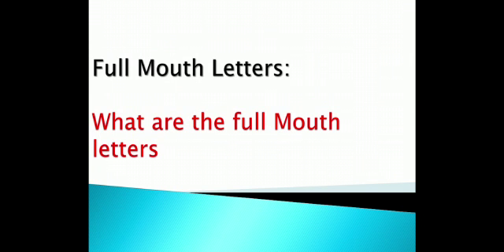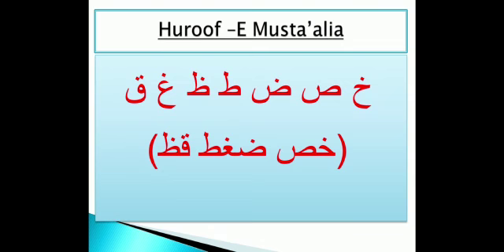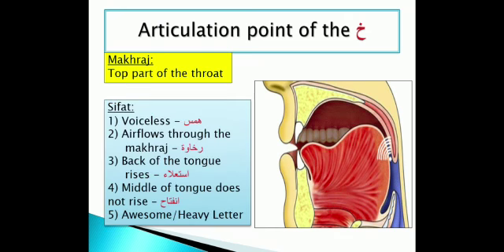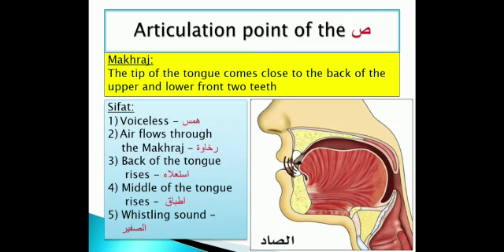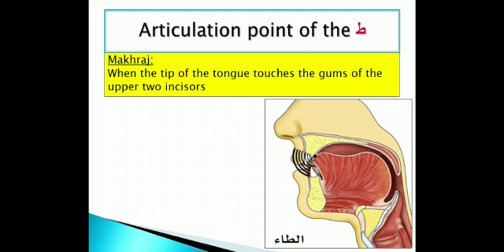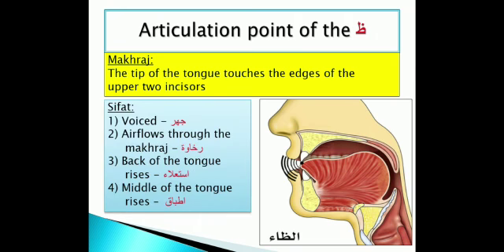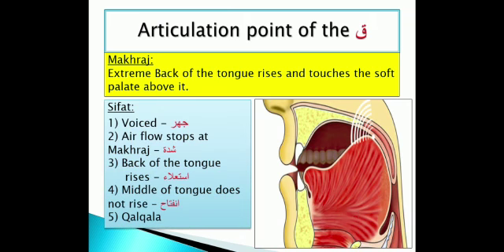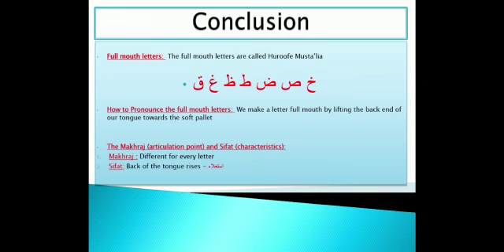Tajweed in 10 minutes - Lesson 1: Full Mouth Letters | Mufti Abdullah Bismillah Sb